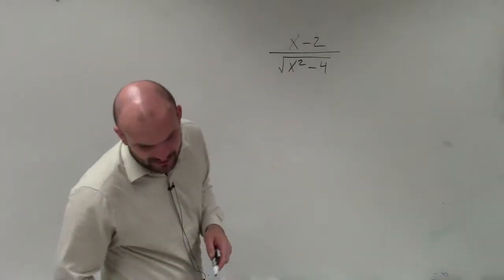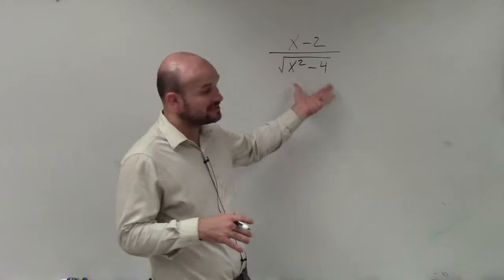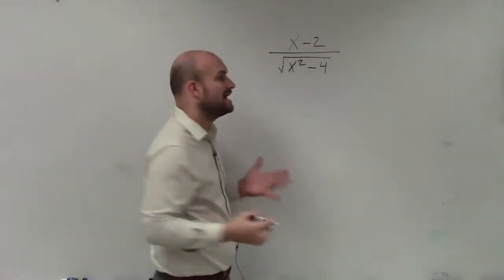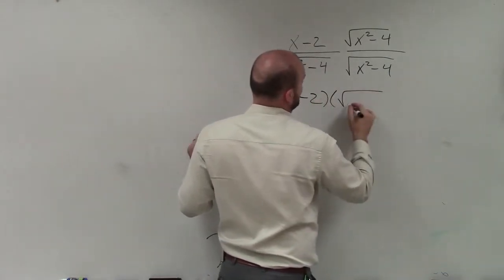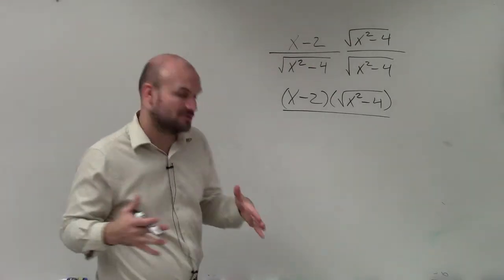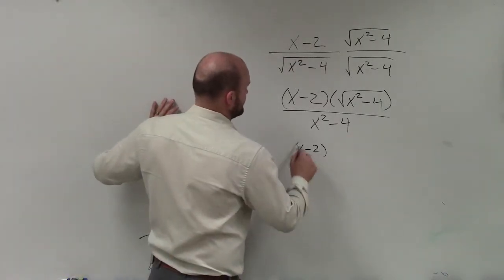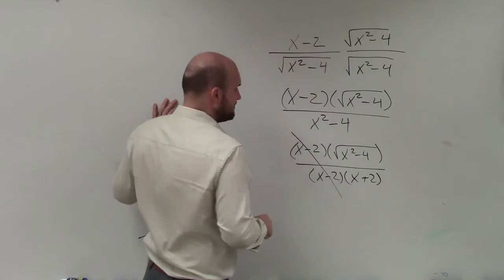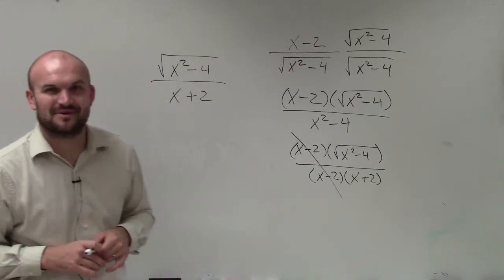Learn how to rationalize denominator when radicand is a binomial